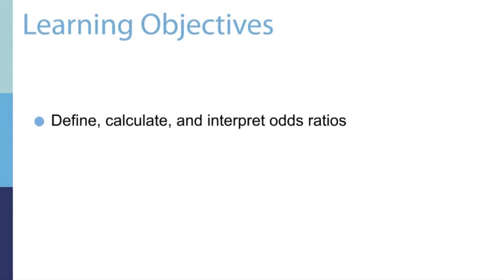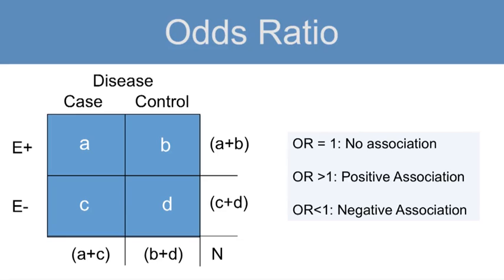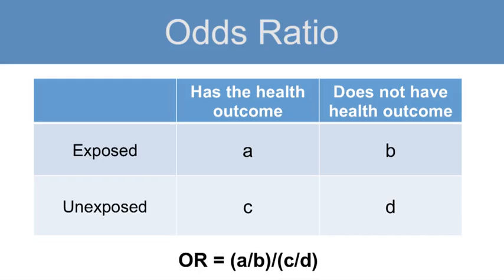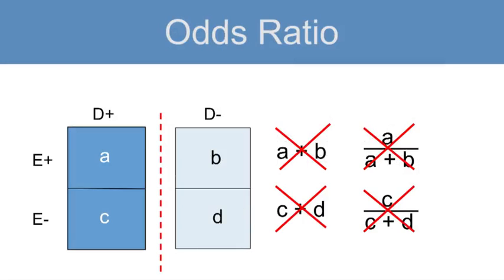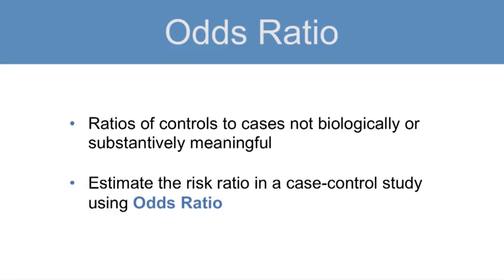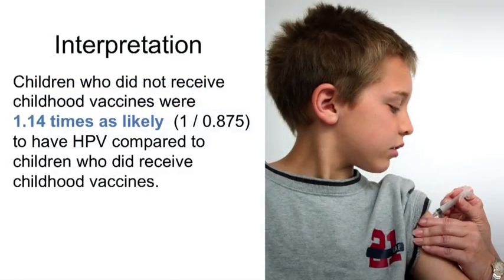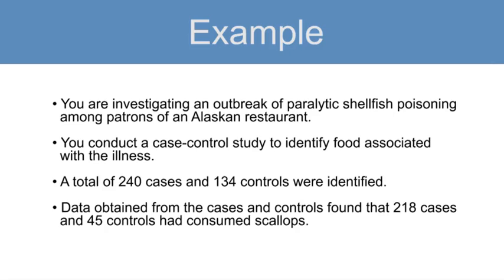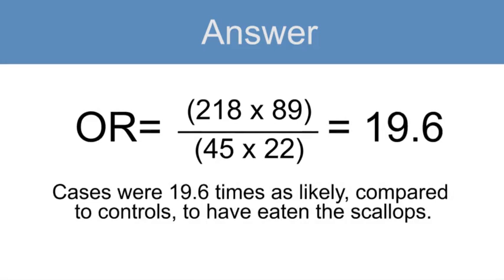(Epidemiology Course) Odds Ratio Part 20 out of 26